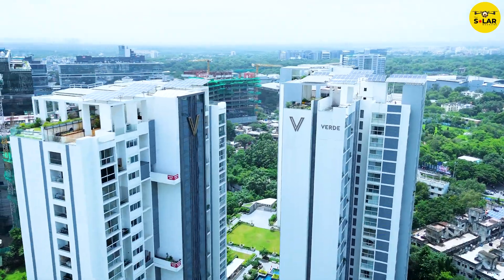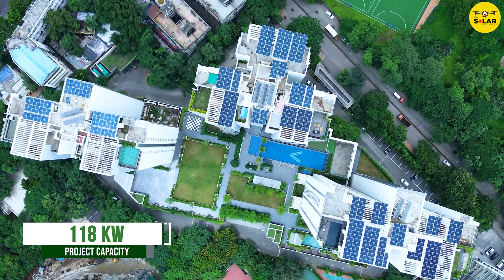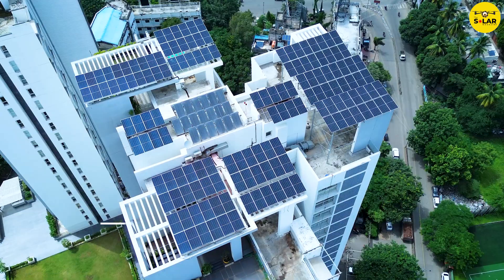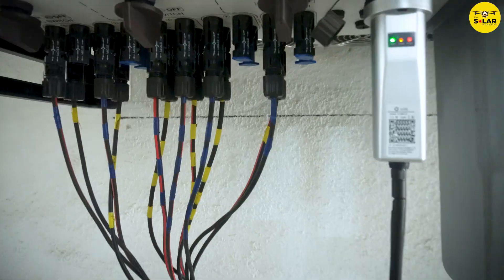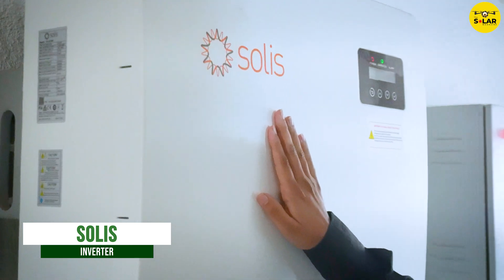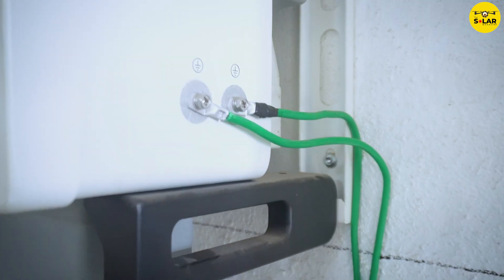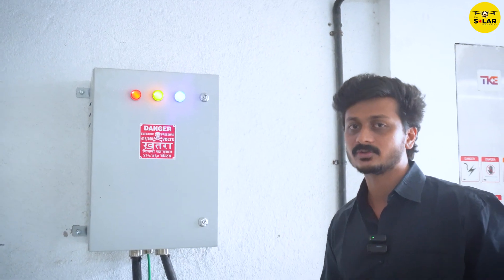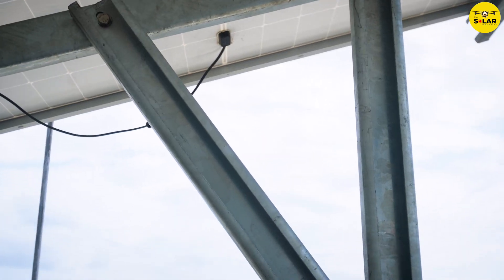118 KW Solar System For Verde Residence Collection | Kalyani Nagar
Go Solar Now !

This Project is installed by ‪Greenergy Sustainables LLP

Greenergy Sustainables was established in 2014 with a commitment to providing innovative rooftop solar solutions that empower individuals and businesses to embrace sustainable energy. Over the years, we’ve successfully completed more than 200 projects, earning a reputation for quality, reliability, and cutting-edge technology in the solar energy sector. We are also an empanelled Vendor in the PM Suryaghar Yojana which offers subsidy for all residential projects including individuals & co-operative housing societies. Our expert team specializes in designing, installing, and maintaining high-efficiency solar systems tailored to meet the specific needs of our clients. Our mission is to reduce carbon footprints, lower energy costs, and create a cleaner, greener future for all. At Greenergy Sustainables, we are passionate about the potential of renewable energy to shape a sustainable world. Every project we undertake reflects our dedication to excellence and our customer-first approach, ensuring that each client receives top-notch service and results. Whether you're looking to cut down on electricity bills, enhance energy independence, or contribute to a cleaner planet, Greenergy Sustainables is here to provide reliable and effective solar solutions. Join us in making a positive impact on the environment and securing a brighter, more sustainable future.

mw solar power plants
what is mw solar power plants
1 mw solar power plant
cost of 1 mw solar
generation of 1 mw solar
1 mw solar cost
cost of 1 mw solar plant
land required for 1 mw
i mw land requirement
what is solar parks
how much land required for 1 mw solar plant
generation of 1 mw solar plant
how much 1 mw solar generate electricity
how 1 solar plant works
1 mw solar plants components
1 mw solar BOM
mw solar complete details
project financials of 1 mw solar
financial calculation sheet of mw solar plants
earning from 1 mw solar plant
How many solar panels are needed for 1 MW?
How much does a 1 MW solar farm cost?
How much electricity does 1 MW solar plant generates in one day?
How many acres is 1 MW of solar?
Can you make money with solar farms?
What is the cost of 1 MW solar power plant in India?
How do I start a solar farm?
What is the cost of 1 megawatt?
What is the cost per MW of solar power?
5kw solar system
5kw solar system installation
5kw solar system price in india
5kw solar system load capacity
5kw solar system off grid
5kw solar system without battery
adani 5kw solar system
5kw solar battery system
5kw solar system without battery price
5kw solar system cost in india
5kw solar system connection
5kw solar system explained
5kw solar system for home price in india
5kw solar system for home
tata solar system for home 5kw
5kw solar system generates how much power
5kw solar hybrid system
5kw hybrid solar system installation
5kw hybrid solar system price in india with subsidy
5kw hybrid solar power system
5kw solar system india
solar system for home electricity
solar system for home
solar system for home electricity price in india
solar system for a home
solar panels for home ac 1.5 ton
solar panels for home air conditione
solar panels for home assam
solar panels for home best company
solar panels for home business
3kw solar system price in India
3kw solar system installation
3kw solar panel me kya kya chalega?
3kw solar system
3kw on grid solar system price
3kw solar panels for home
3kw off grid solar system
solar price in 2024
solar panels for home
3kw solar system price in 2024